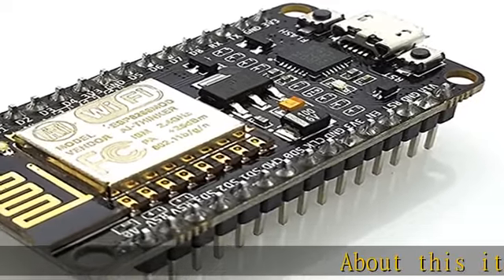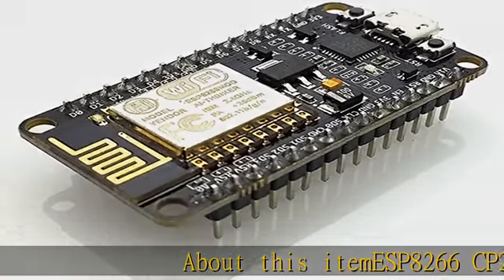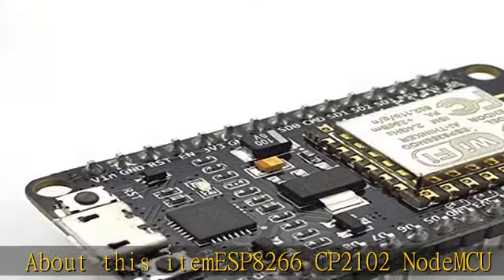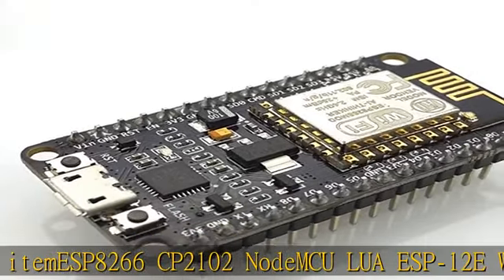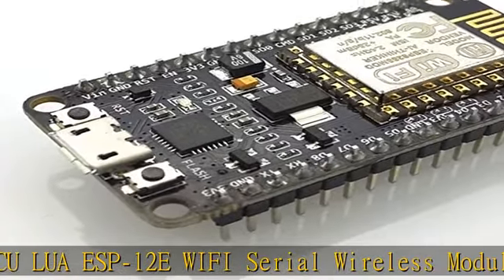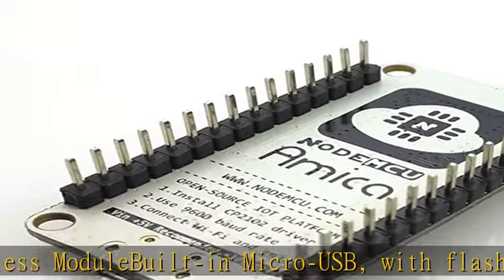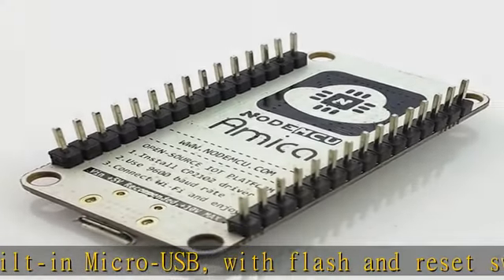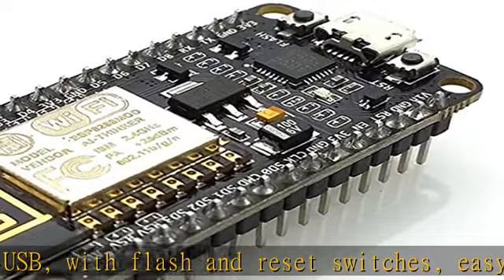HiLetgo 1PC ESP8266 NodeMCU CP2102 ESP-12E Development Board Open Source Serial Module Works Great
HiLetgo 1PC ESP8266 NodeMCU CP2102 ESP-12E Development Board Open Source Serial Module Works Great for Arduino IDE/Micropython (Small)